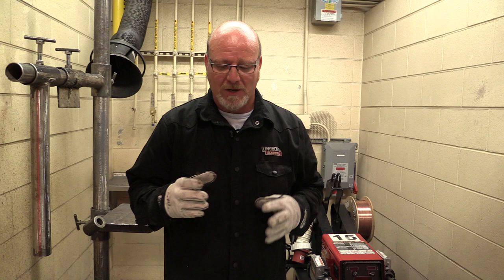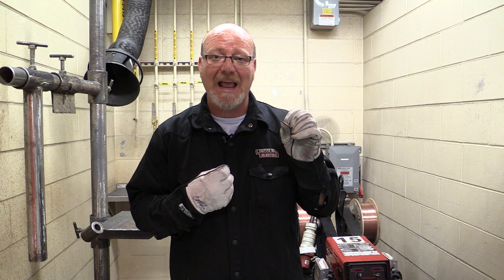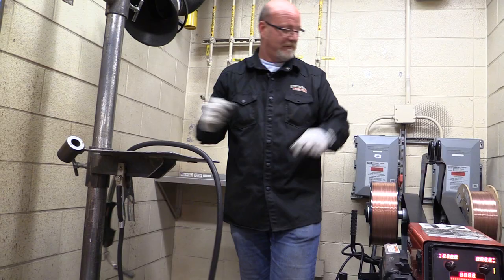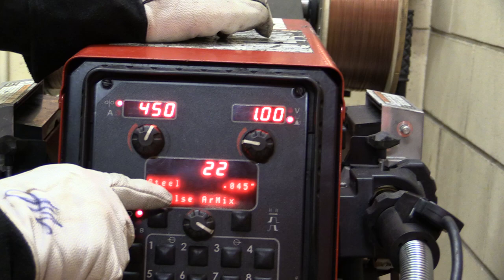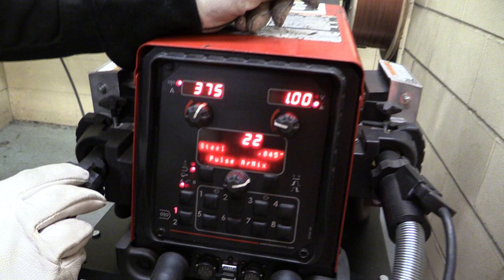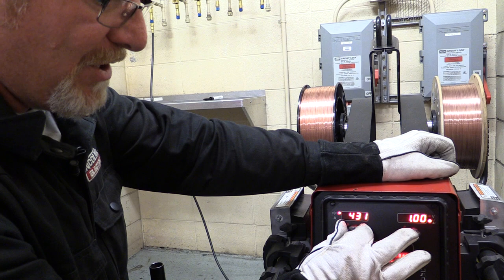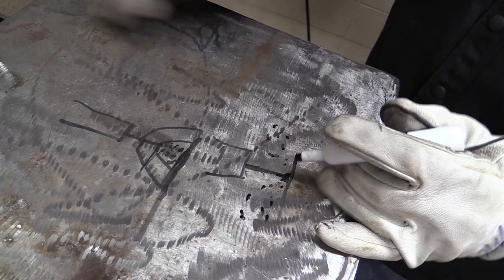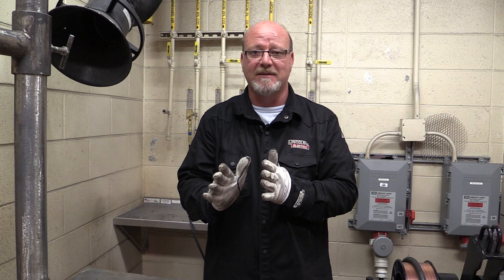What is pulse MIG welding and what are the advantages.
Operating the Lincoln S350 in Pulse MIG welding program. What is Pulse MIG, what is the advantage and how and when should you use it.